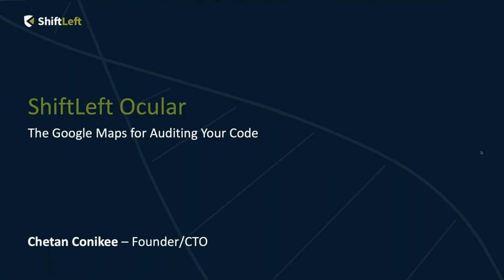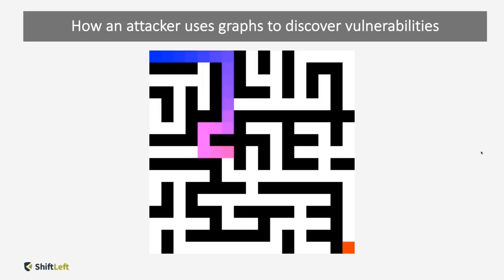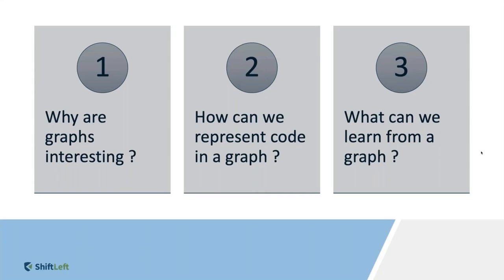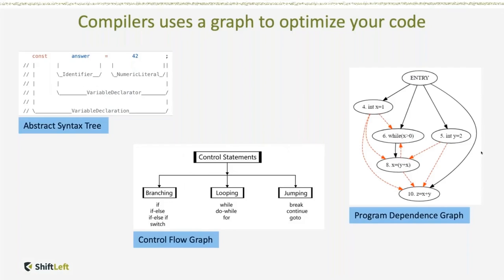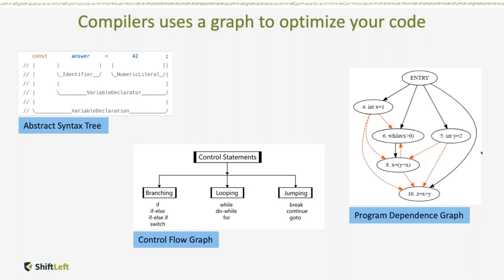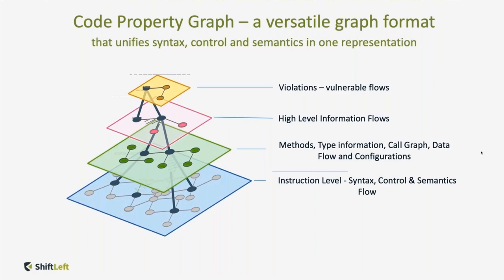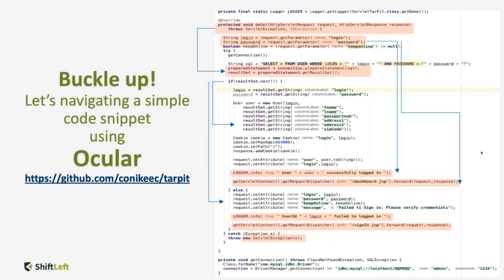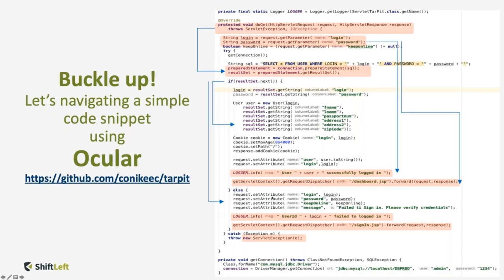ShiftLeft Ocular: The Google Maps for Auditing Your Code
ShiftLeft Ocular is a code exploration product that can be used to interactively query the code property graph to uncover attack surface and formulate ad-hoc queries to identify vulnerabilities.